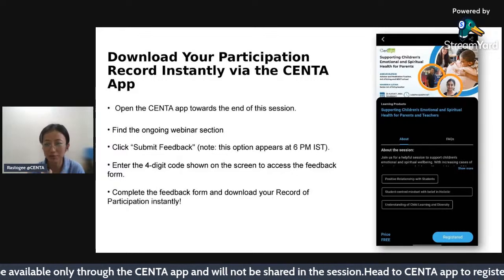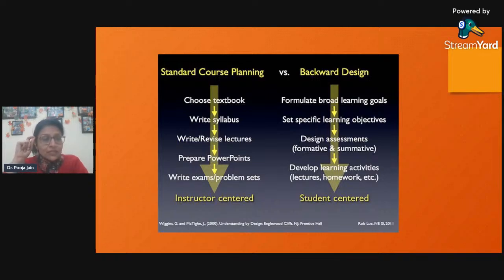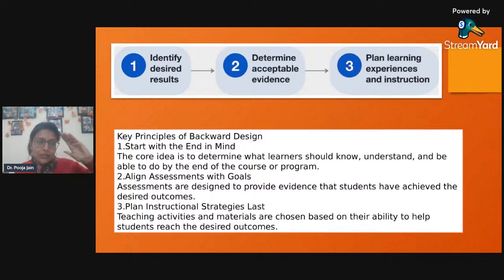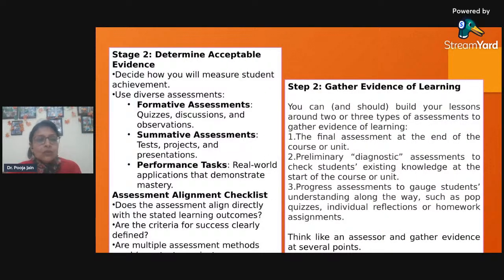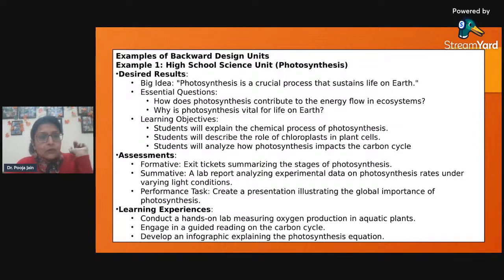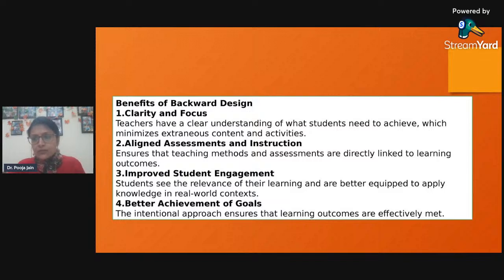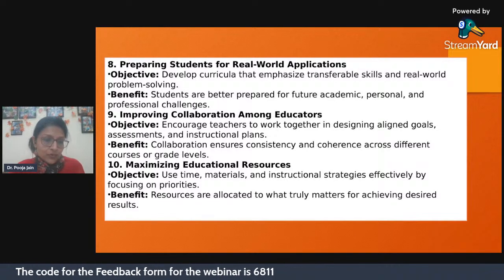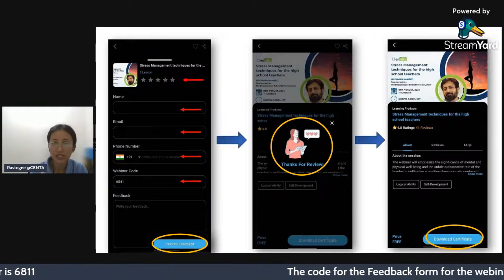Backward designing in Curriculum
About the session:
Have you ever considered what your students should know or accomplish by the end of your course?

Backward design shifts the focus from teaching to learning, emphasizing a student-centered approach. It involves three key steps: identifying desired outcomes, determining evidence of learning, and designing content to achieve these goals.

By the end of this session, participants will be able to:

-Understand the concept and purpose of backward design
-Prioritize student learning over instructional methods
-Develop assessments that align with learning objectives
-Create instructional activities and materials that effectively support student growth
-Shift their planning mindset from “What do I need to teach?” to “What do my students need to learn and demonstrate?”

Discover how to enhance your lesson planning with this structured, outcome-driven approach.

About the facilitator:
Dr. Pooja Jain, a passionate educator with over 15 years of experience, is a Senior English Teacher and Pastoral Care Coordinator at The Daly College, Indore. A versatile trainer and CBSE-recognized resource person, she has conducted sessions on competency-based education, conflict management, and active teaching strategies for  CENTA. A firm believer in inclusive, character-driven education, Dr. Pooja Jain encourages curiosity, compassion, and teamwork. She has also contributed to curriculum development and published insightful blogs on education.